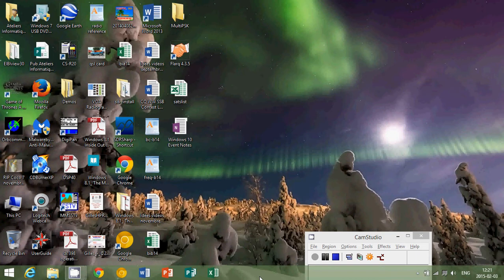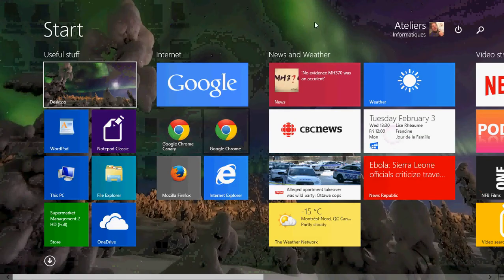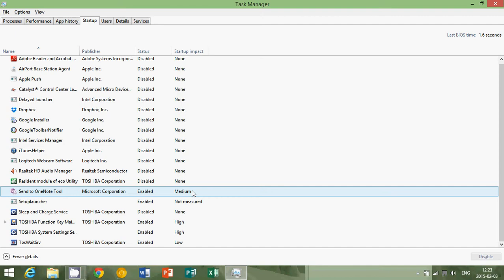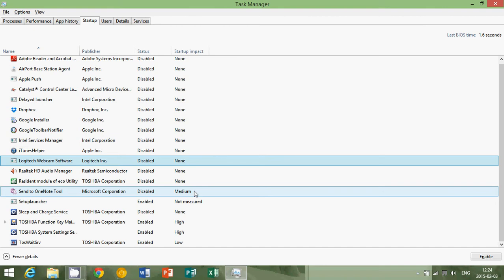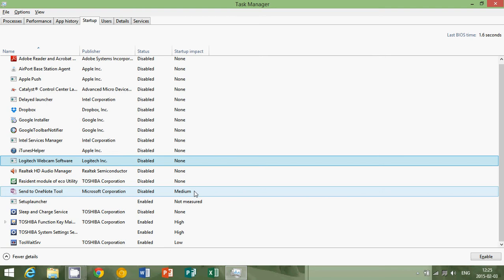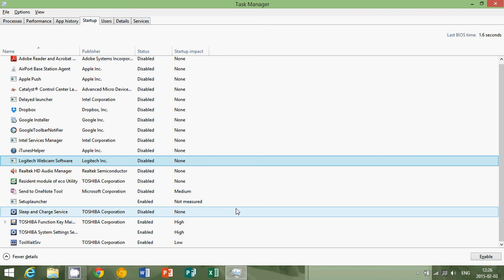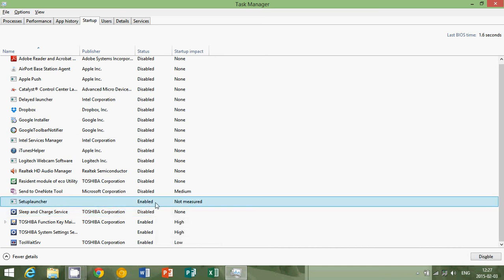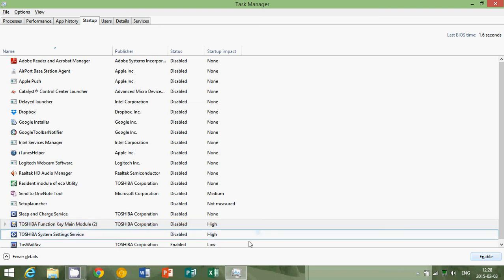Windows 8.1 Back to the basics How to disable startup items to make computer run faster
Make your computer faster by disabling startup items in the Task Manager